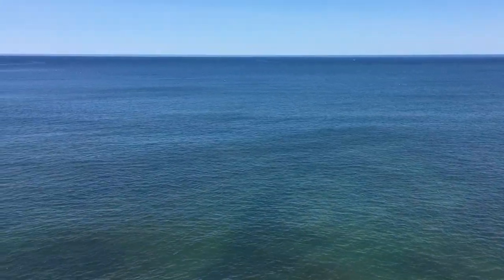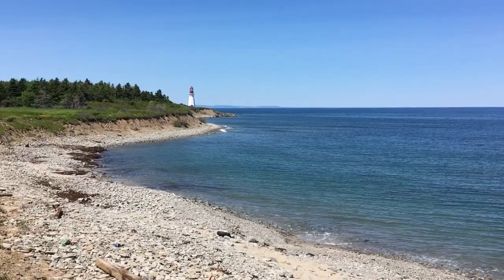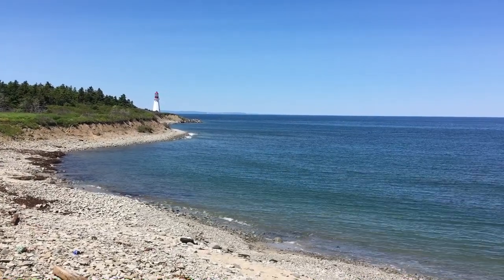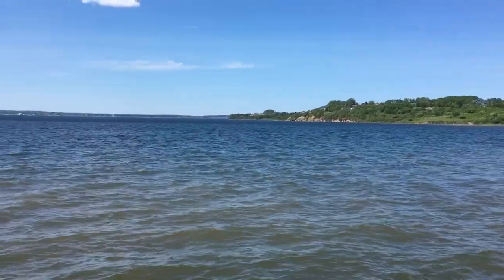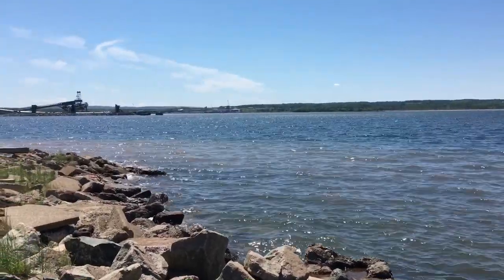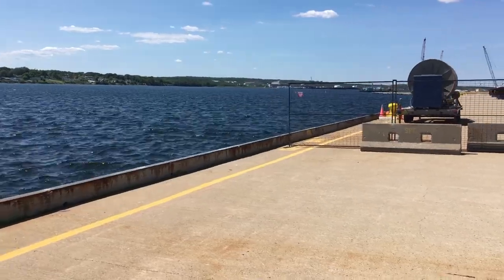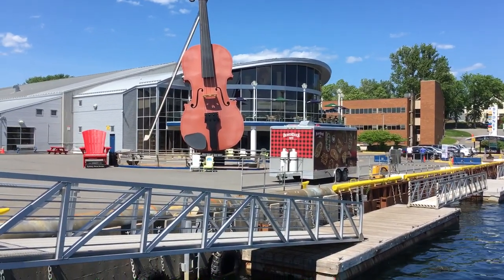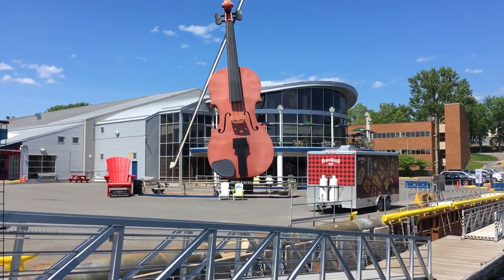Seaglass Shorelines On Cape Breton Island 🙌🏻♥️🌊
What a beautiful Day for a drive along the coast. a little Seaglassing and a whole lot of Seaglass beaches along the way...

I hope you enjoy these snippets of video along the Home Of Our Heart’s Shoreline! 🙌🏻♥️🌊🇨🇦

Check out Instagram at..

Nova Scotia
Canada 🇨🇦